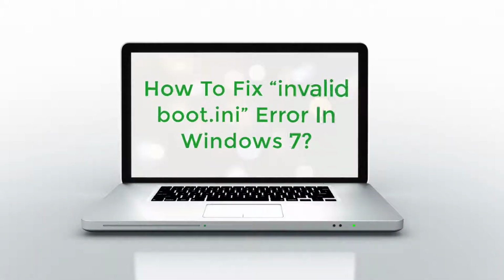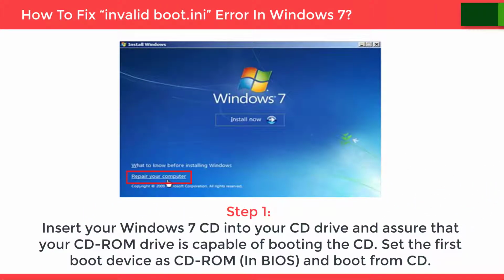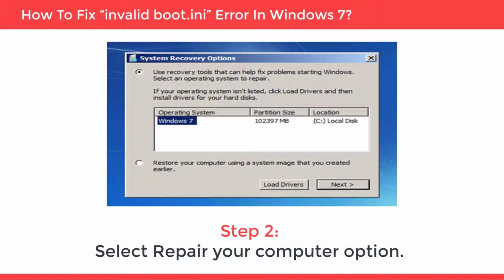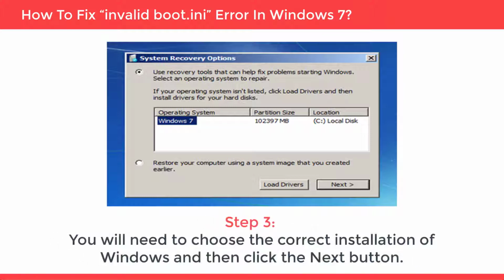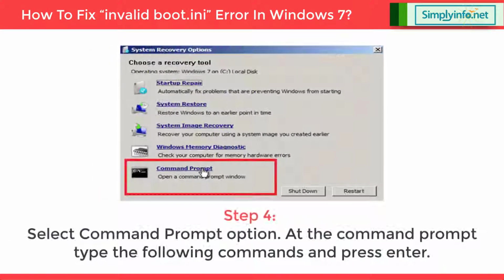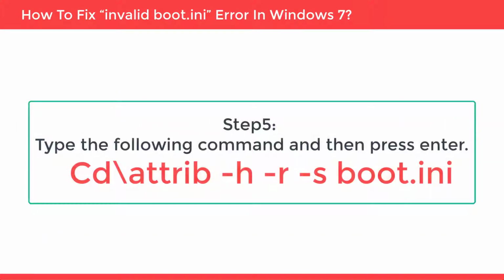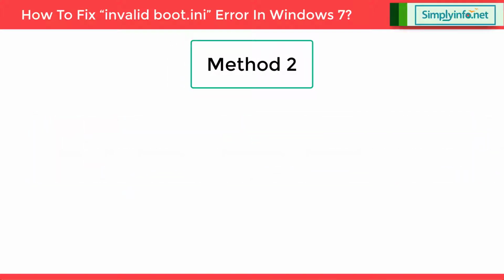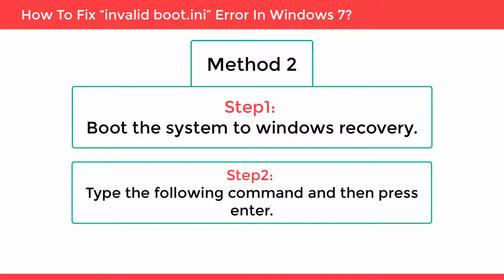How to fix “invalid boot.ini” Error in Windows 7 | Computer & Networking Basics for Beginners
How to fix “invalid boot.ini” Error in Windows 7, Computer & Networking Basics for Beginners, Computer Technology Course

Team SimplyInfo.net